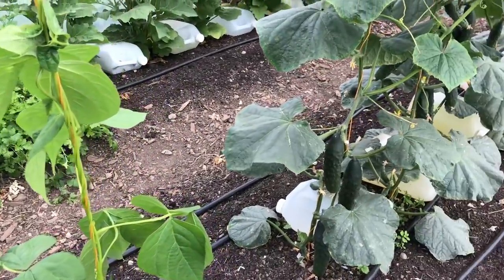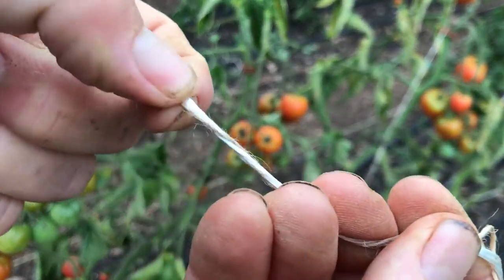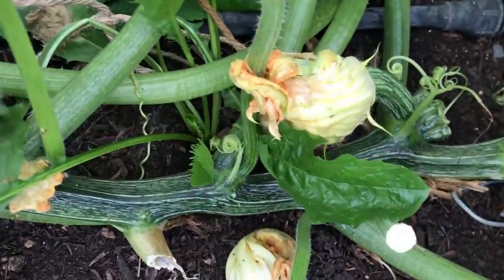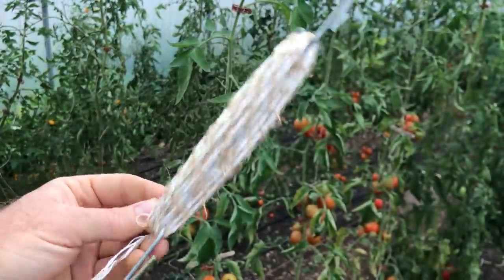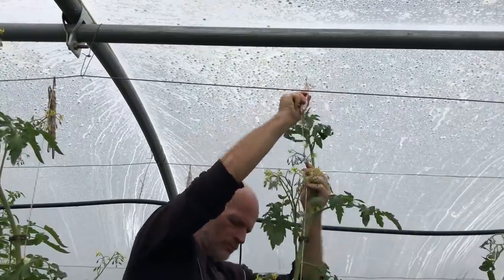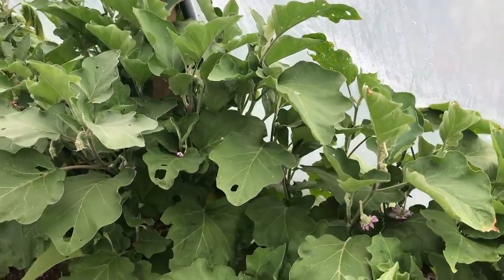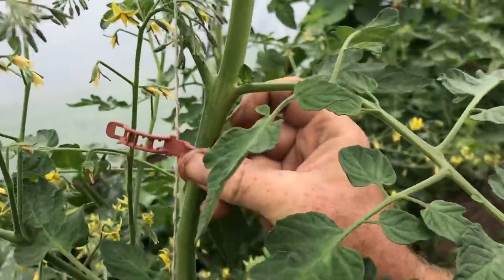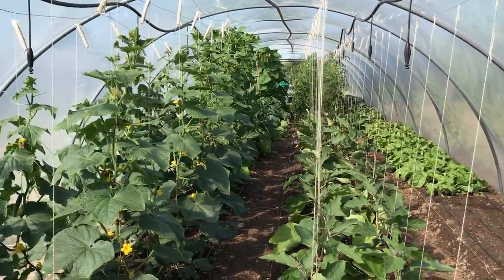Controlling Growth in the Polytunnel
Many of the plants that I grow in the polytunnels in the summer need to be tamed, usually by pruning and stringing up, in order to get a decent yield out of them. And this year I have used a few different techniques and bought some materials and small pieces of equipment to help with the task.